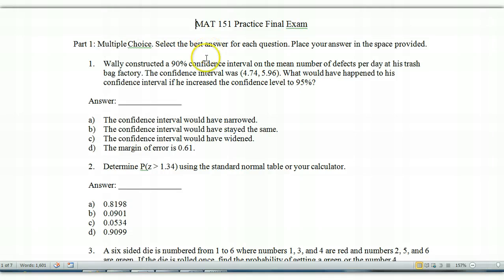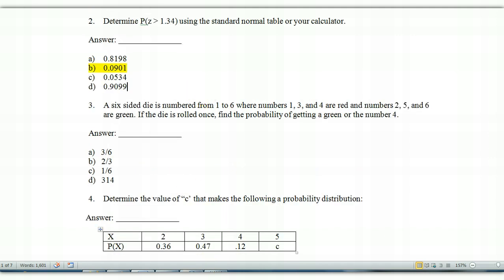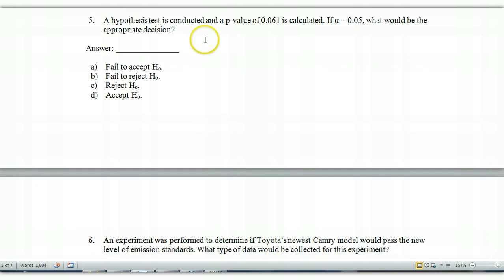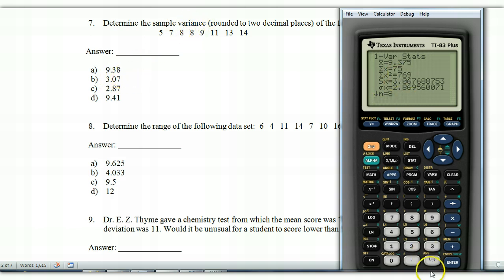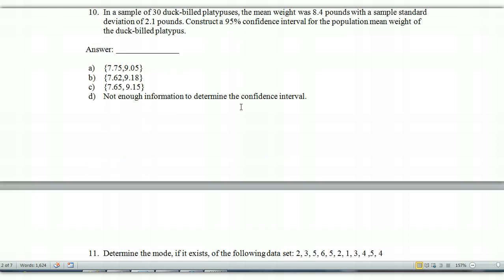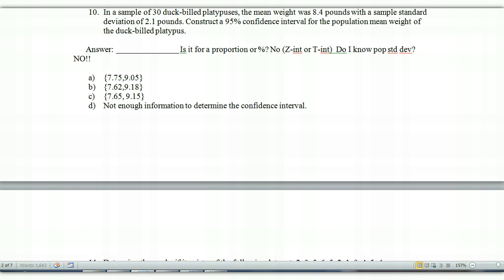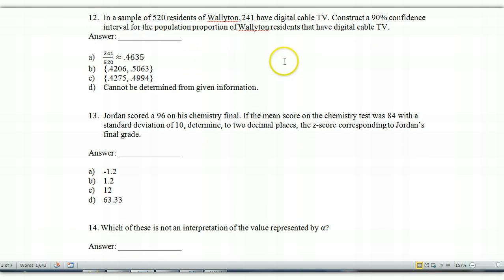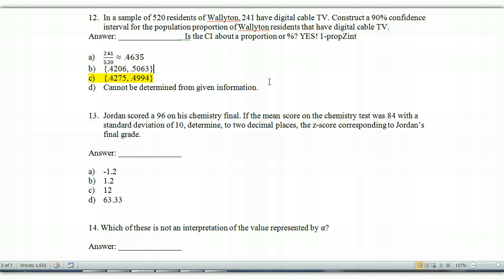Practice Final Exam Pt 1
1-12 of the Practice Final